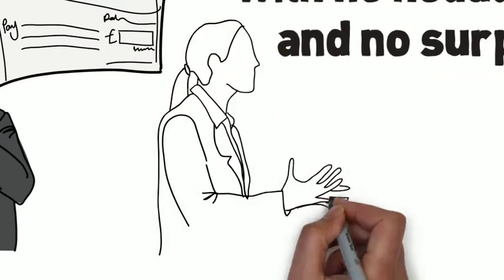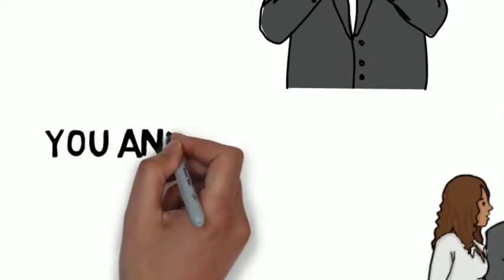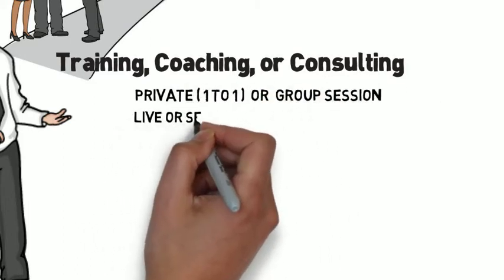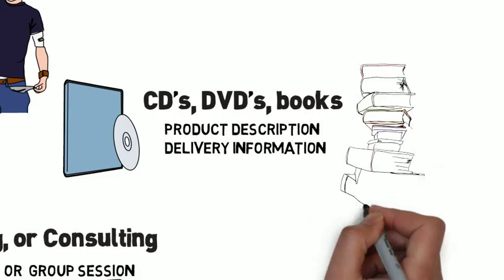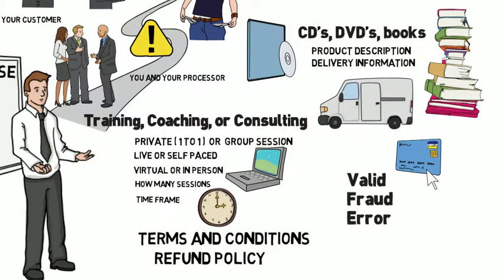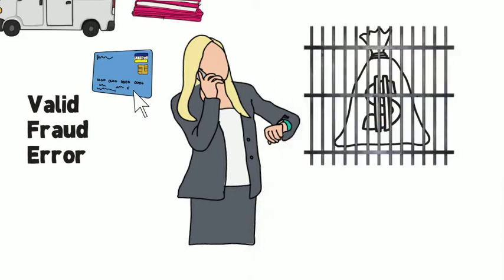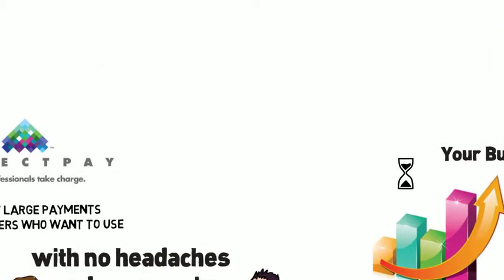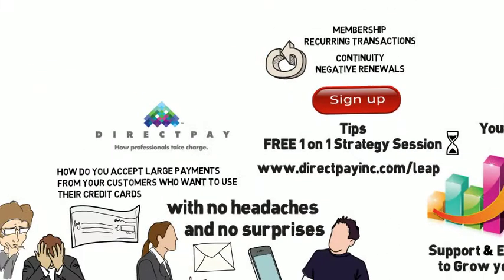How do you accept large payments from your customers who want to use their credit card?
How do you accept large payments from your customers who wand to use their credit card... with no headaches... and no surprises!